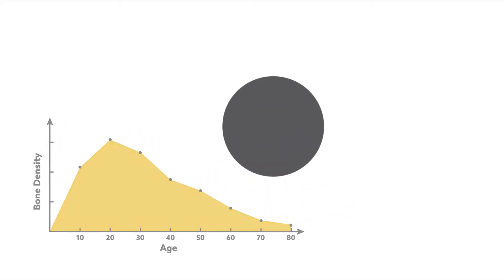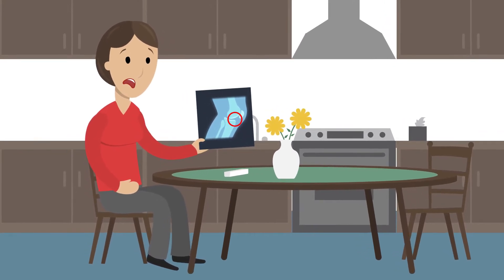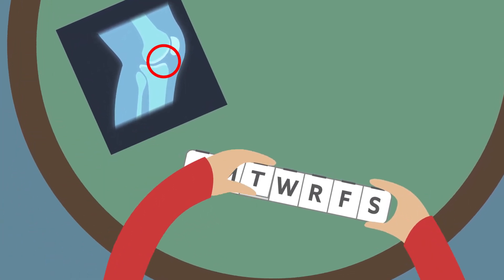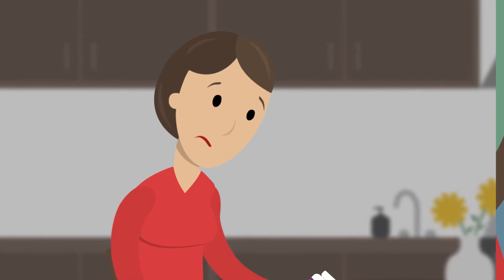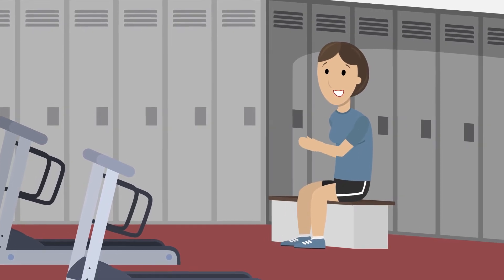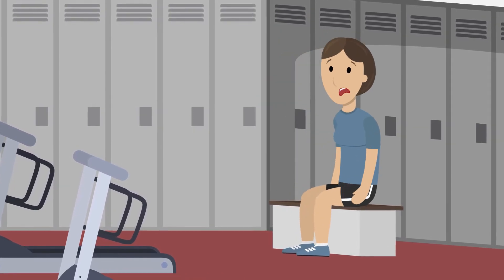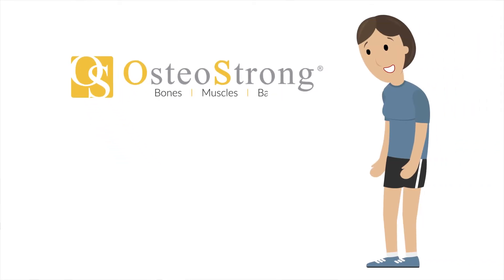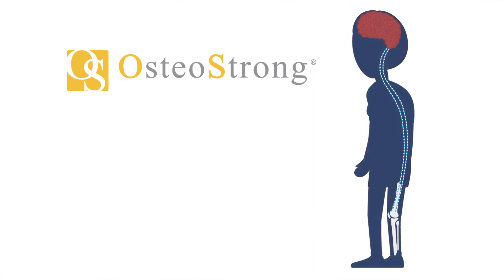A natural solution for osteoporosis?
For people with weakening bones, you do have options.
** No physical exercise is 100% safe, and neither is OsteoStrong. OsteoStrong provides a unique way to emulate a high impact load of force to achieve osteogenic loading, without the high impact. While not 100% safe, OsteoStrong is significantly safer than attempting high impact force. OsteoStrong members have reported improved bone density, improved balance, improved strength, reduced joint pain, and reduced HbA1c. Results may vary. Consult your physician. Statements have not been evaluated by the FDA and are not intended to diagnose, treat, cure, or prevent any disease or health condition. OsteoStrong centers are independently owned and operated. OsteoStrong’s Science Advisor received his PhD from Rushmore University, certified/accredited in accordance with UK National Standards, but whose accreditation is not recognized in some jurisdictions.